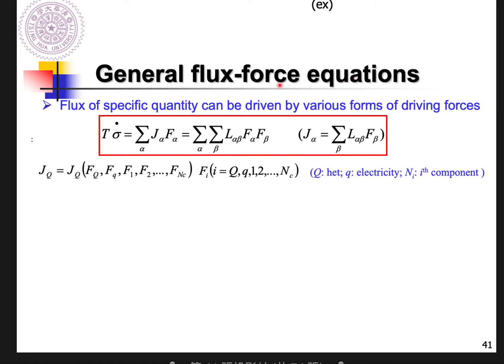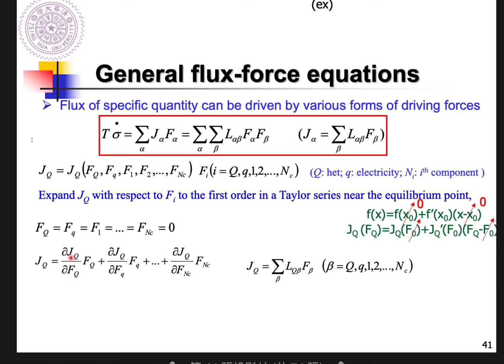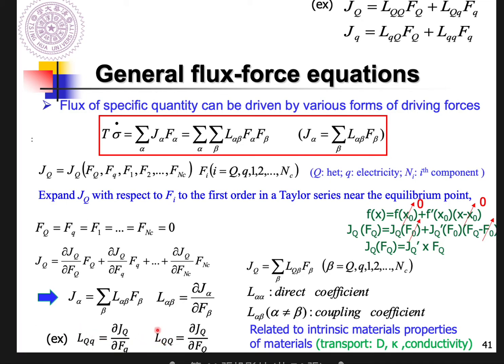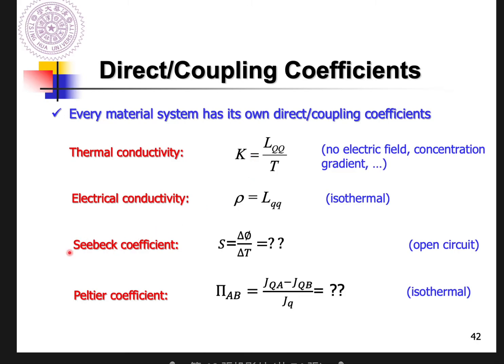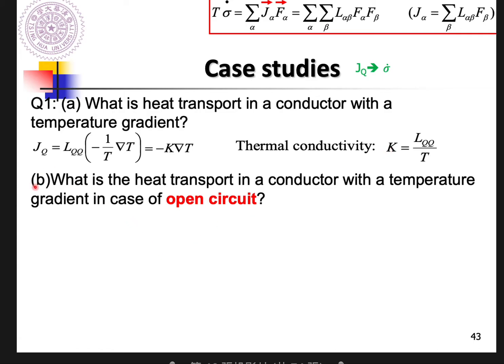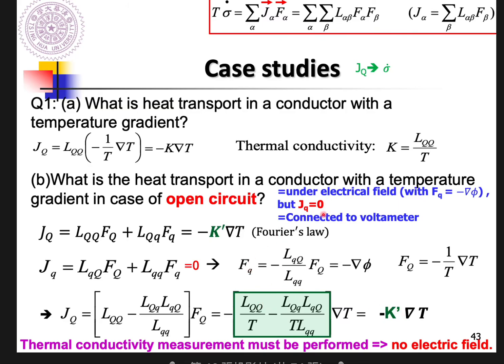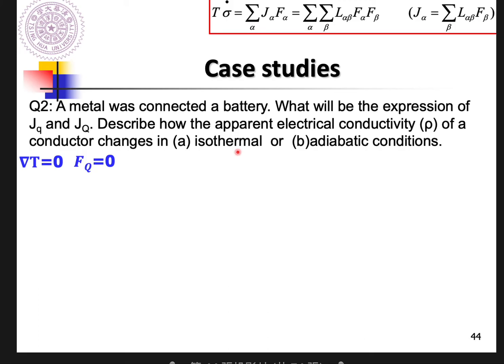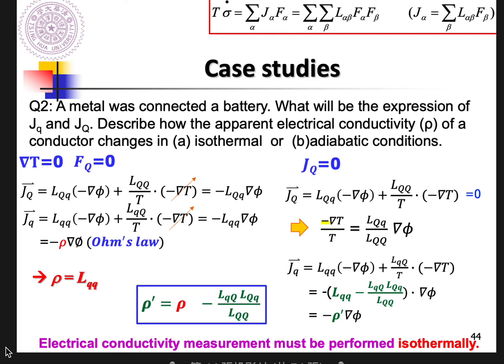20220302-2 (Ch1 p41-p44)